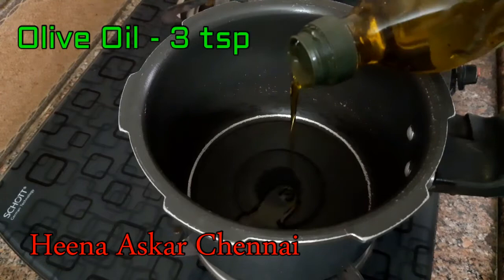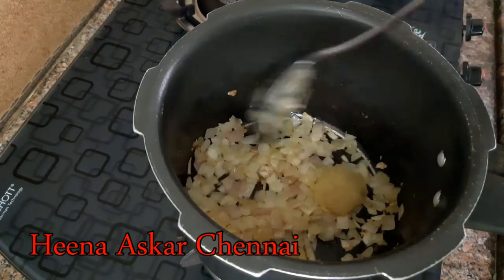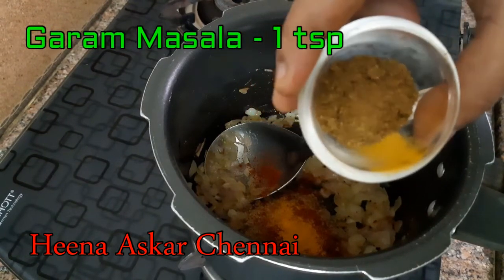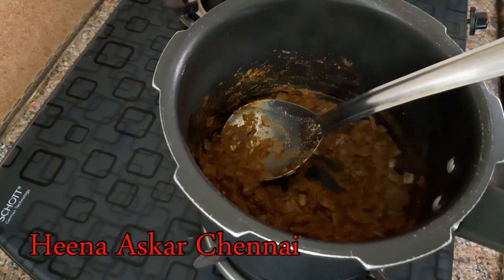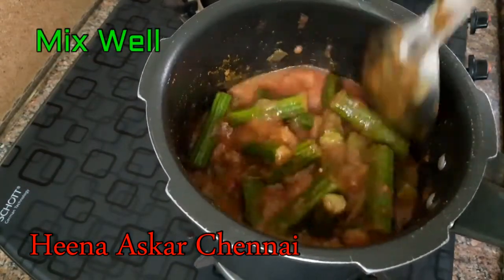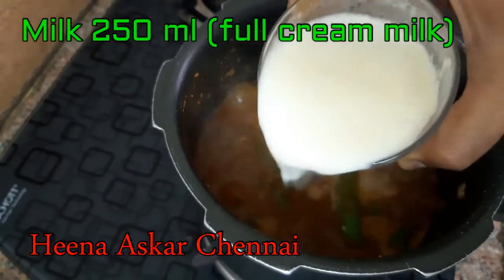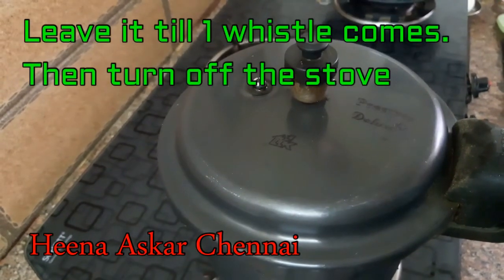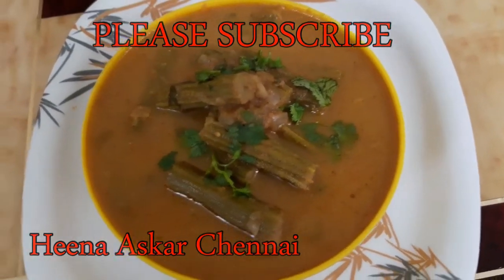முருங்கைக்காய் குருமா | Drumstick Kurma | Drumstick Gravy | Heena Askar Chennai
My channel is the best in veg and non-veg recipes
This is very tasty and good aroma recipe
 Try this recipe in your smart kitchen